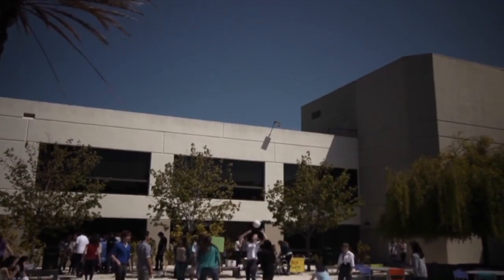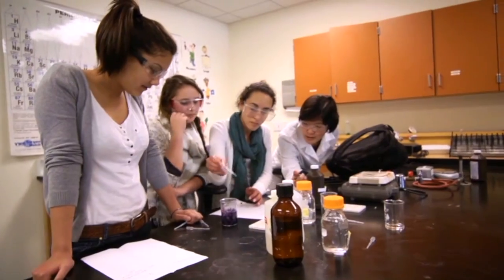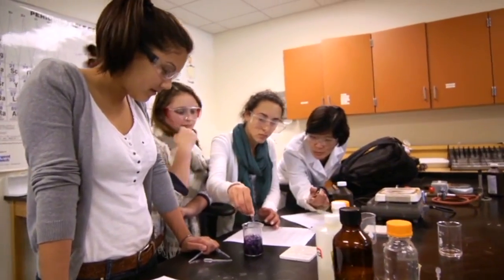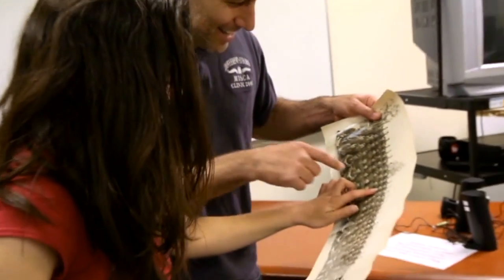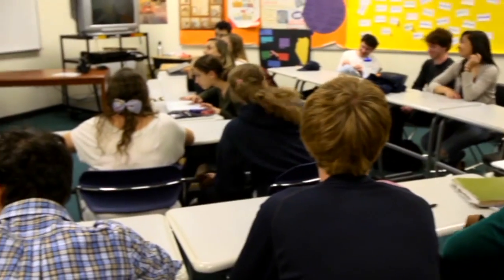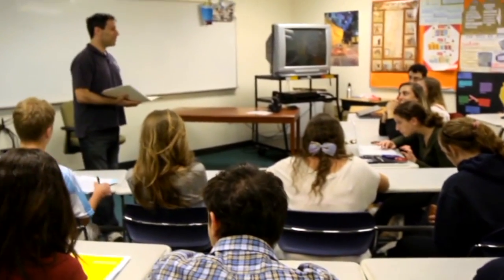EZ / SA Commercial